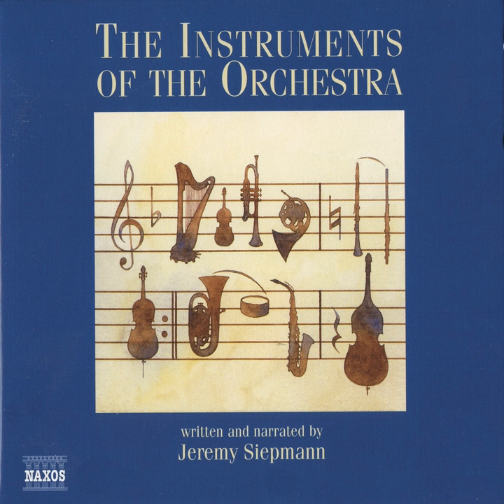Instruments of the Orchestra: The French Horn under its woodwind hat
Instruments of the Orchestra: The French Horn under its woodwind hat · Jeremy Siepmann

Instruments of the Orchestra (The)

Artist: Jeremy Siepmann
Composer: Jeremy Siepmann